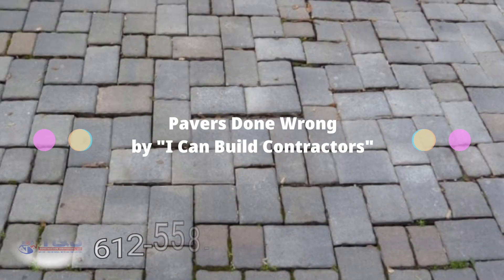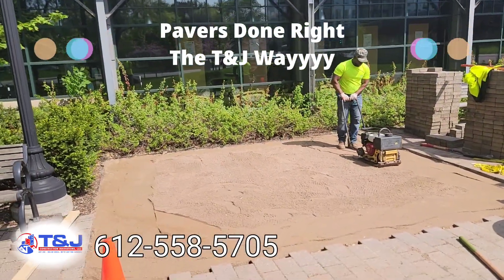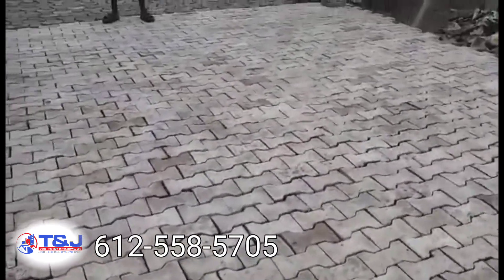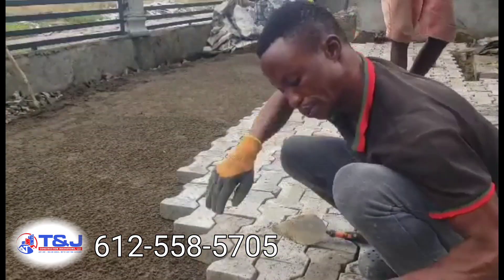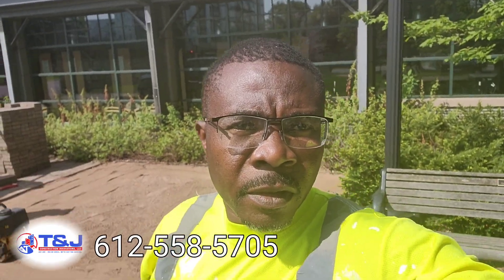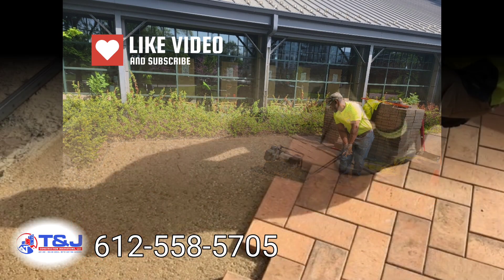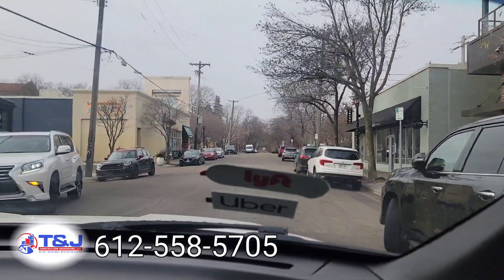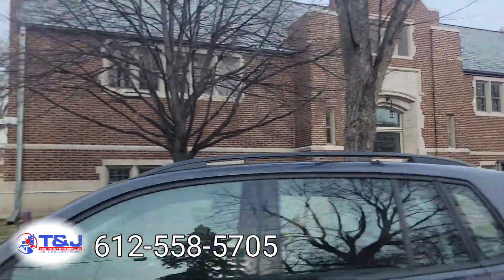Transform Your Yard with Professional Landscaping - Building in Liberia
Transform your yard with professional landscaping! Join T&J Construction as they showcase their expertise in building and beautifying yards in Liberia. From fixing bad pavers to creating solid bases, they cover it all. Don't miss out on the opportunity to enjoy your yard and impress your friends.